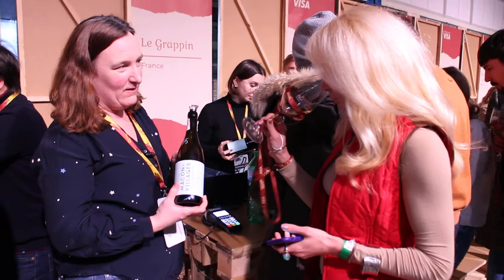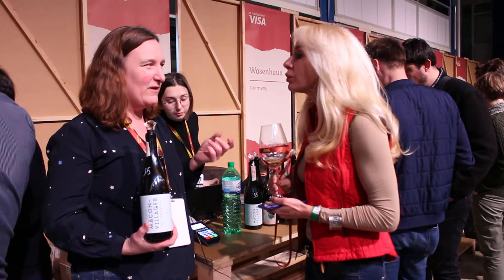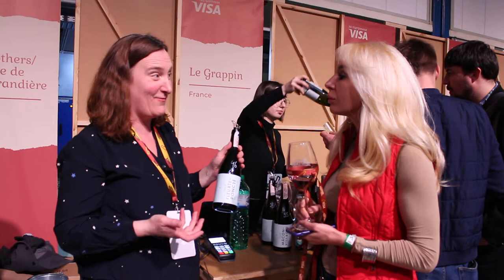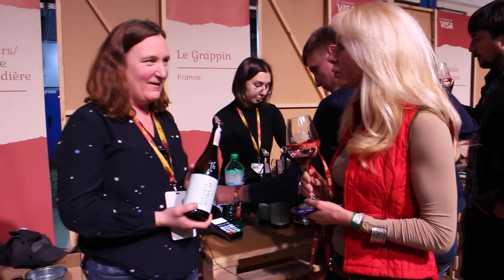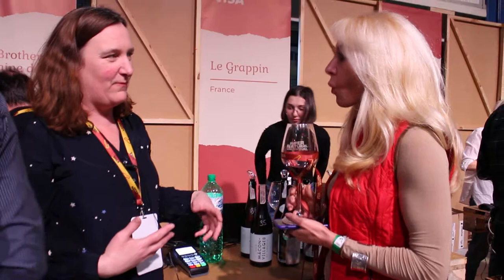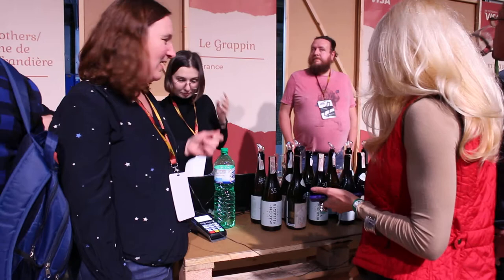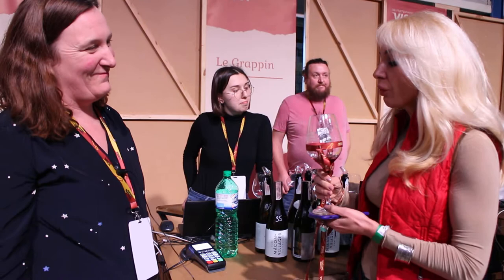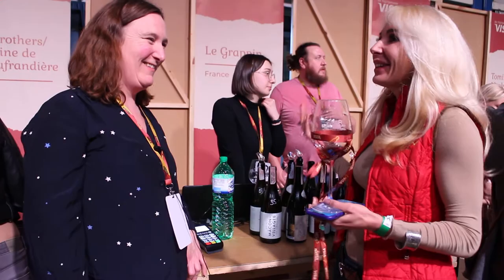Emma Nielsen, Le Grappin, Burgundy